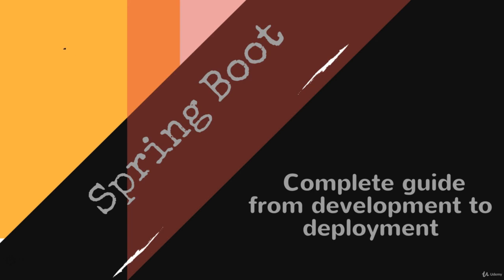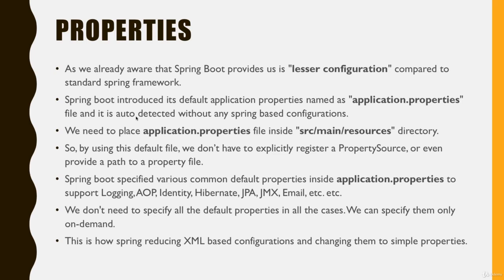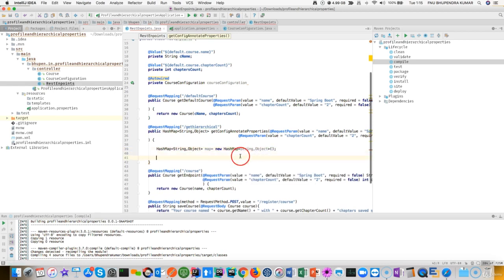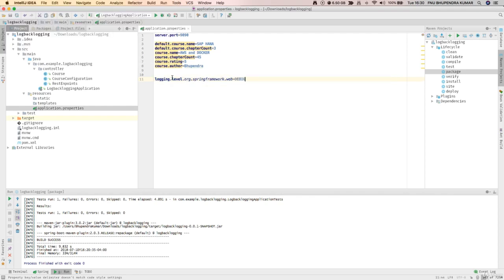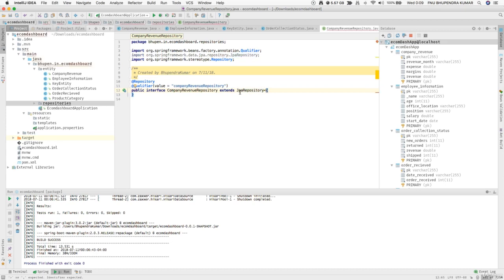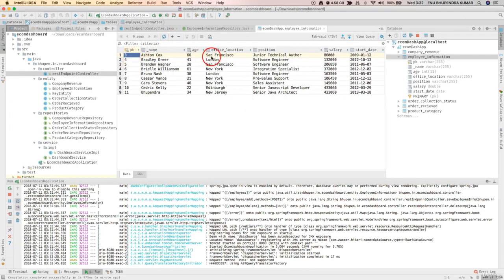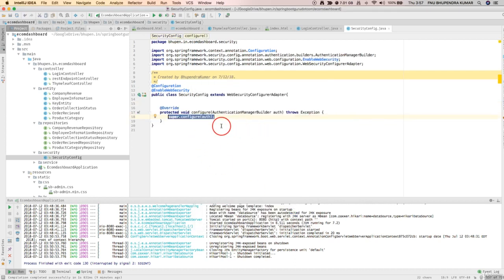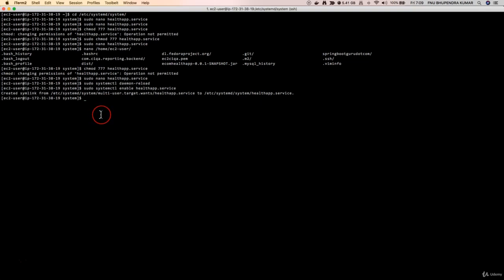Building Microservices Complete guide From zero to deploy